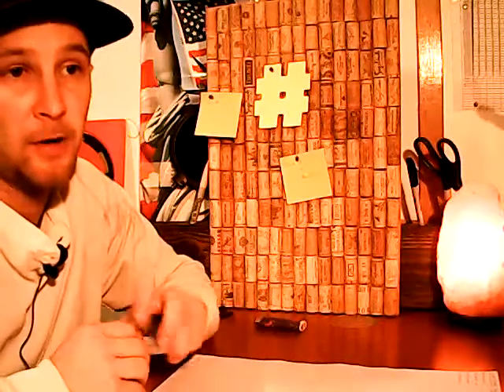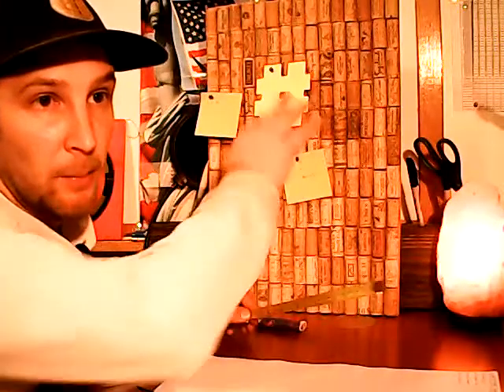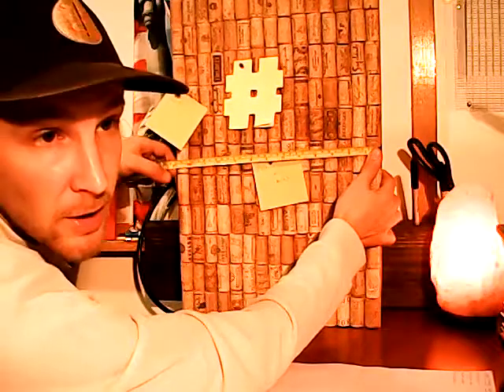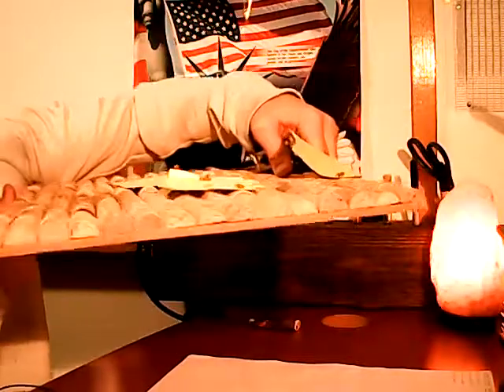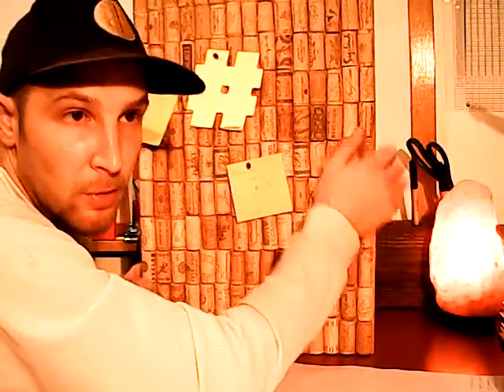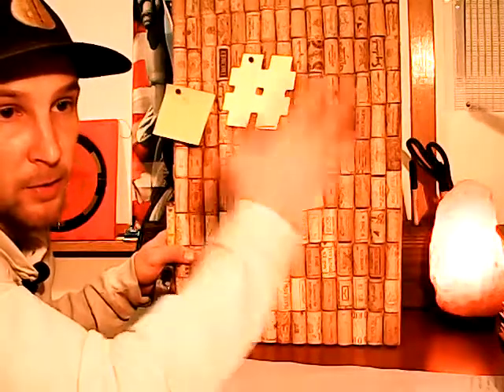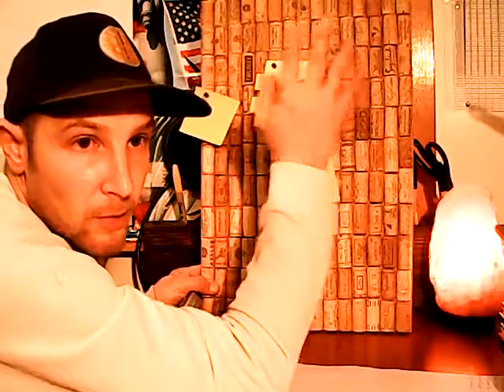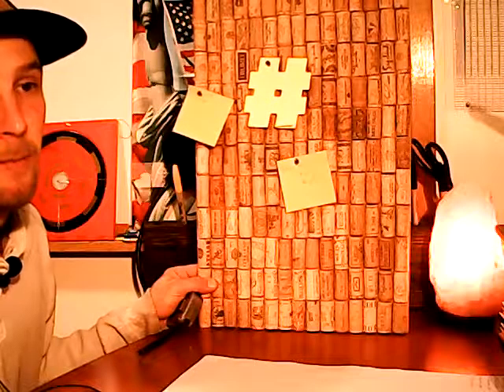Dolezine | DIY | Wine cork Board Wall display/Fridge Magnet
Link to my Gematria Products store

Support by Shopping through Amazon link